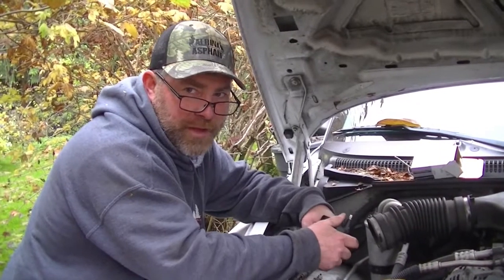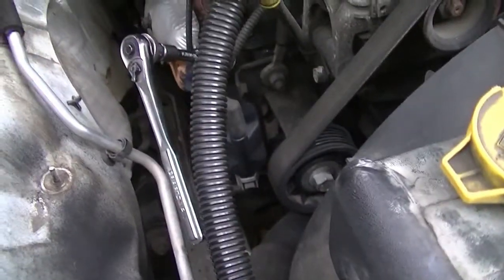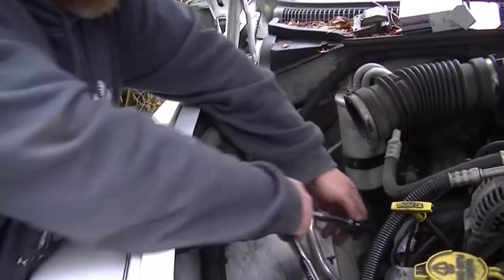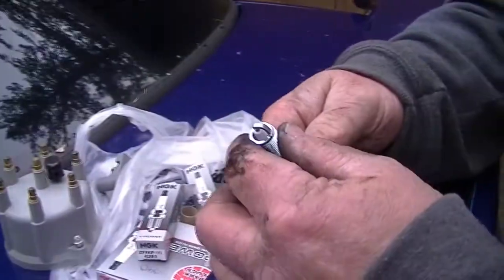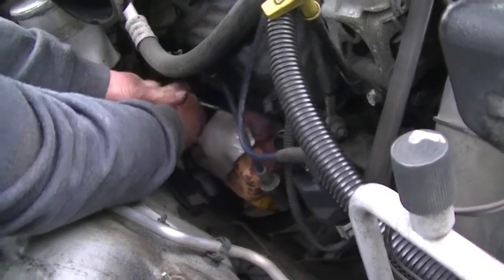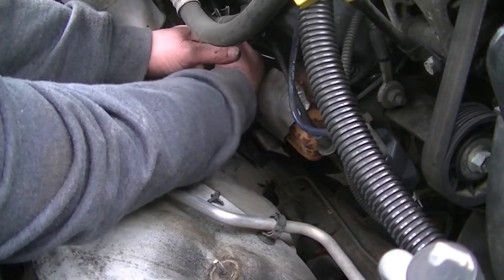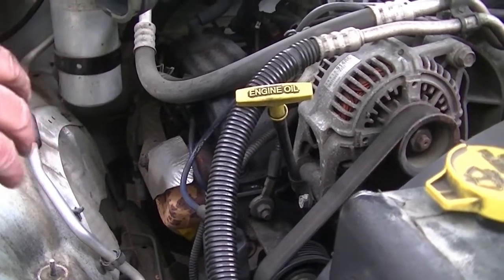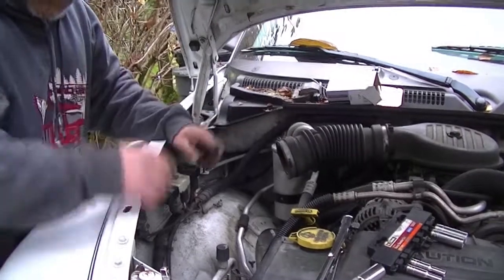2000 - 2008 Dodge Dakota tune up, replace install spark plugs and coil, No Start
Fix It With Jeff Radke
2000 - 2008 Dodge Dakota tune up, replace install spark plugs and coil, No Start